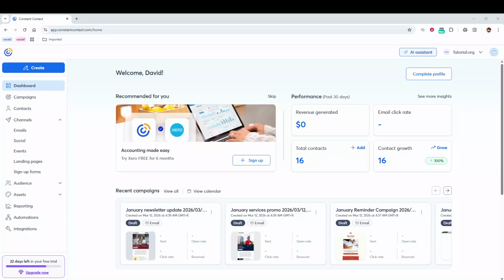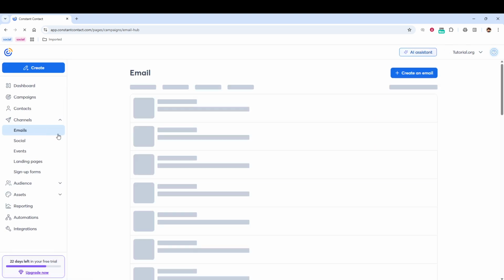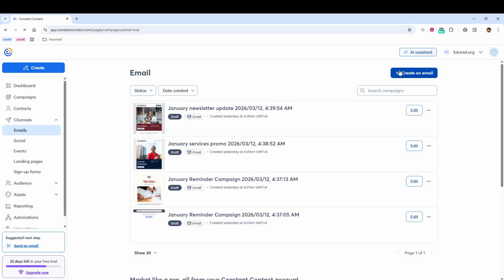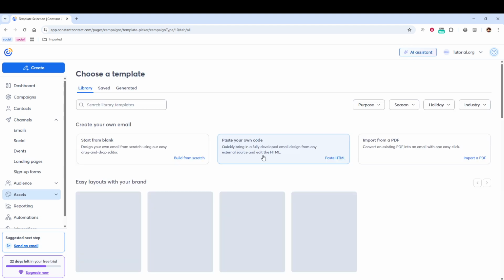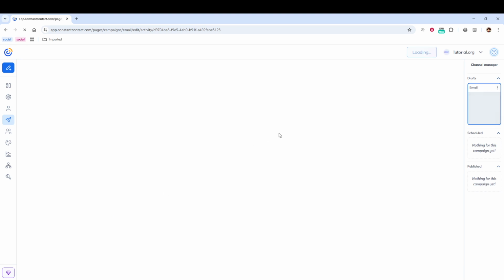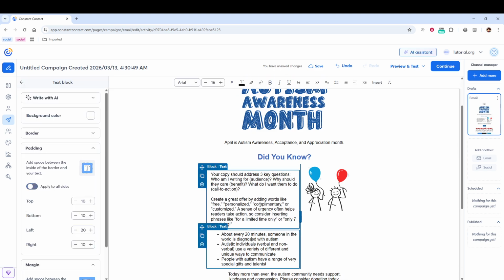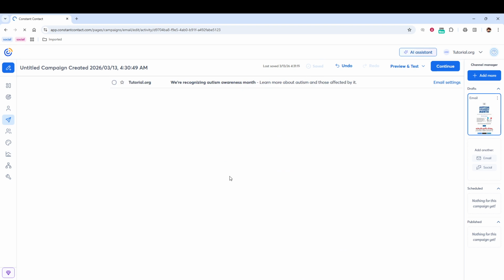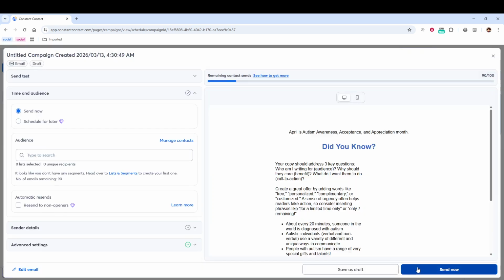How To Design An Email In Constant Contact [2026 Guide]